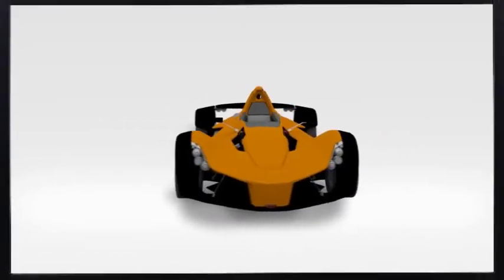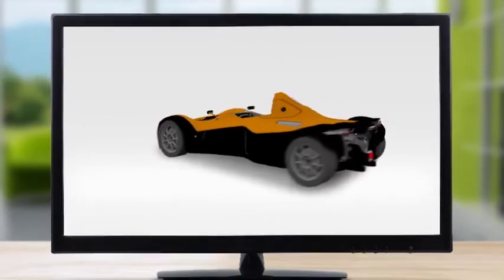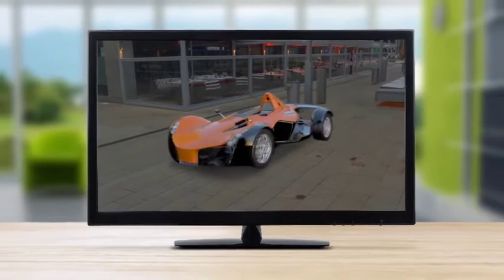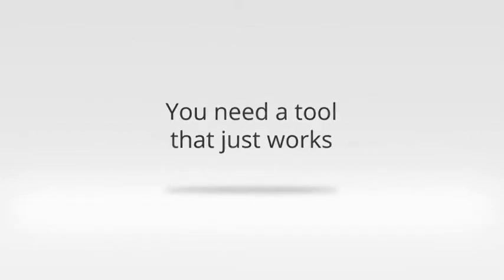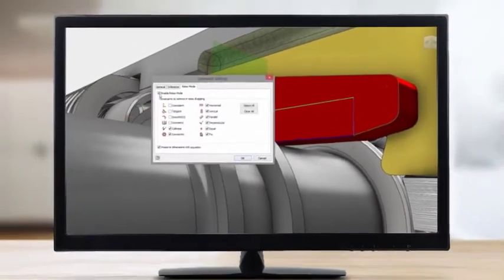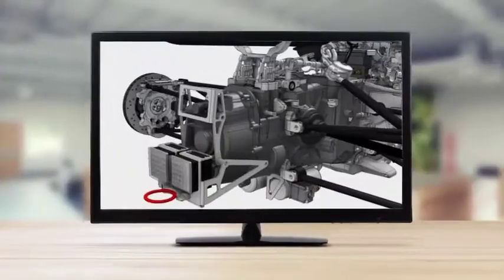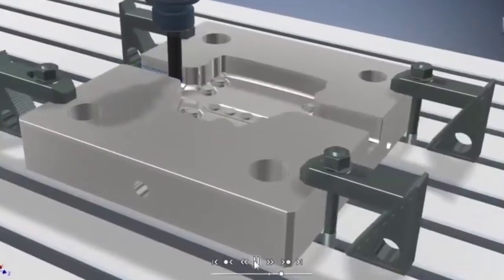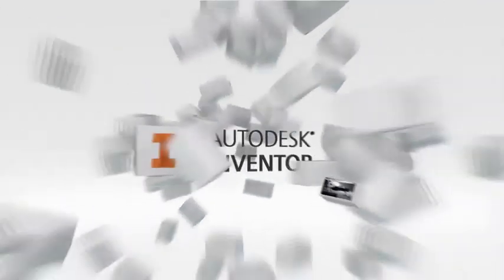Vídeo de visão geral do Autodesk Inventor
Trabalhe com um conjunto completo de ferramentas de engenharia e projeto.
O software CAD Inventor® fornece ferramentas profissionais para projetos mecânicos 3D, documentação e simulação de produtos. Trabalhe de forma eficiente com uma avançada combinação de recursos de projeto paramétricos, diretos, de forma livre e com base em regras.

É possível saber mais sobre as soluções Autodesk acessando nosso

Ou ligue grátis no 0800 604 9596